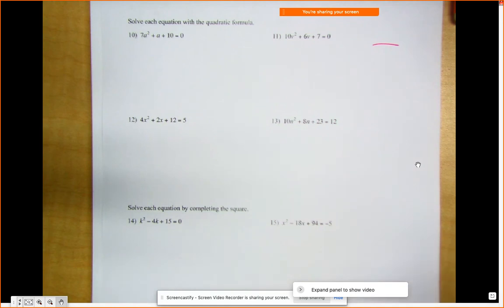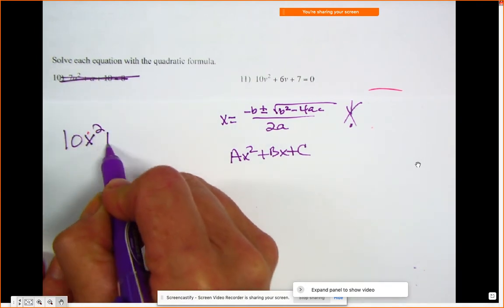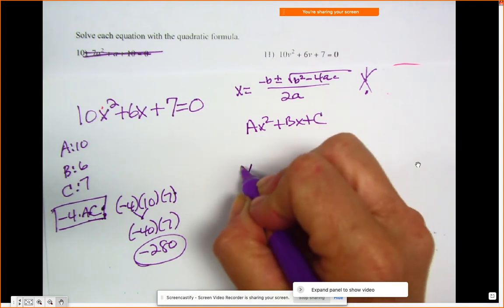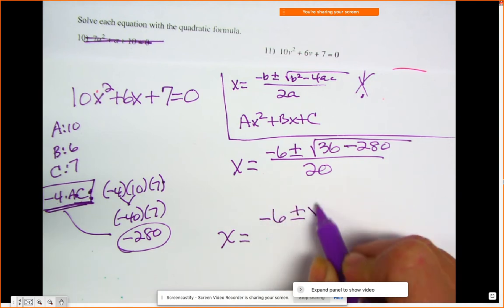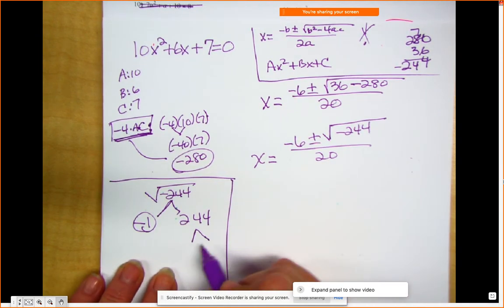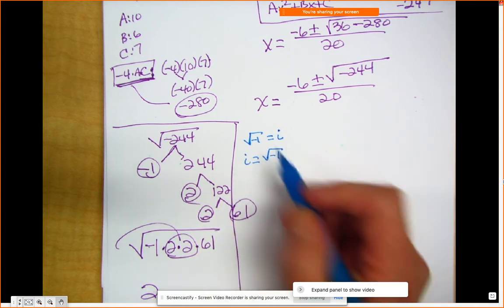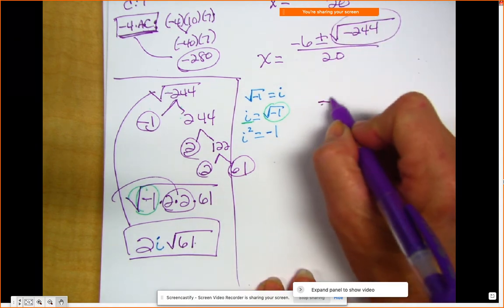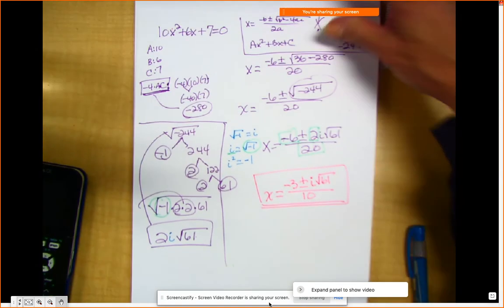Quadratic Formula with complex numbers